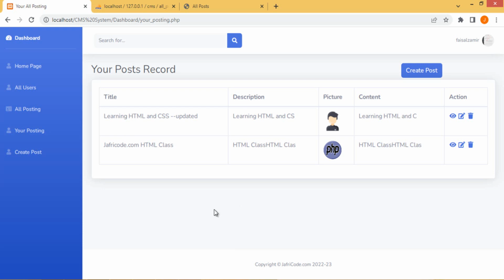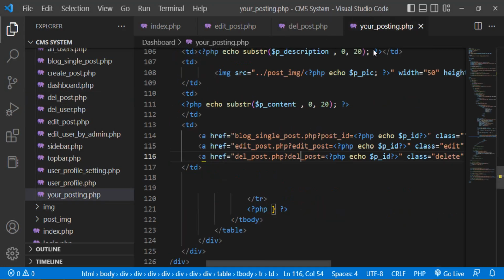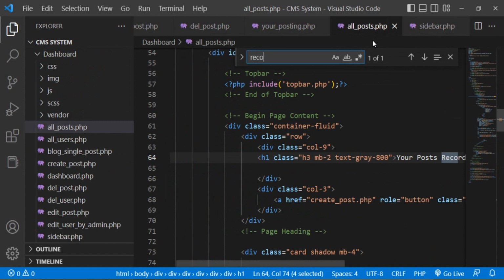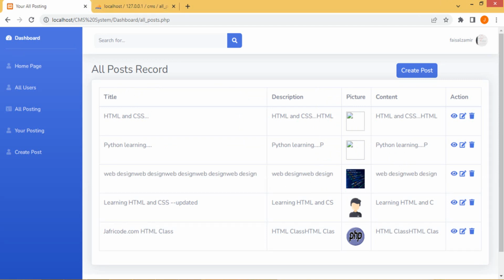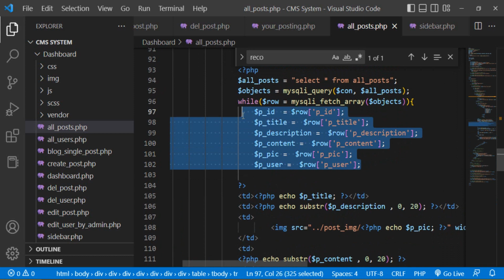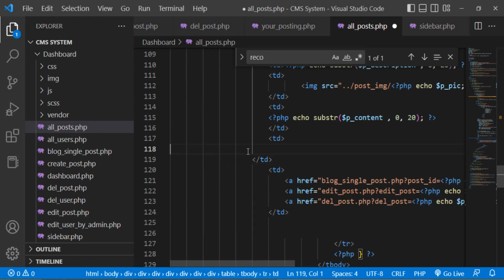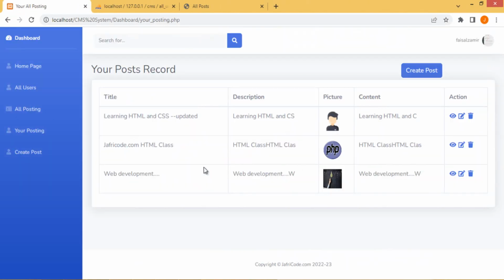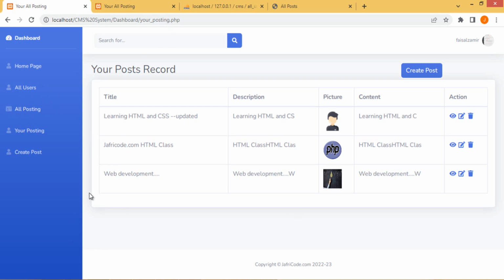CMS System with PHP and MySQLi (Lecture 20/24) - Web Development